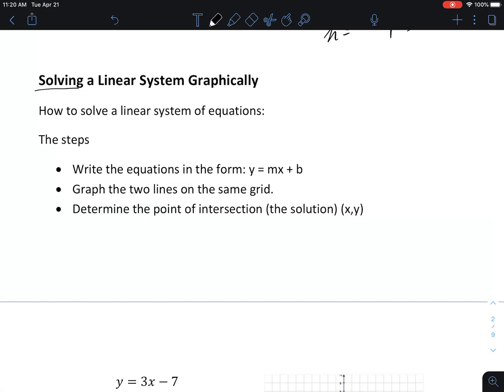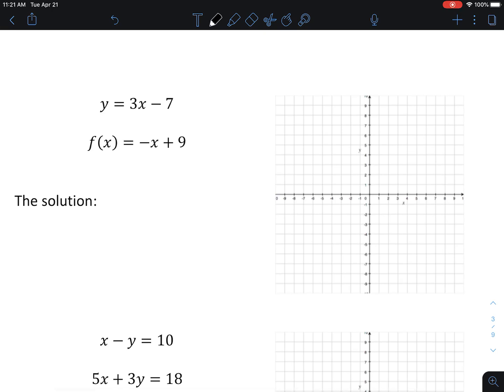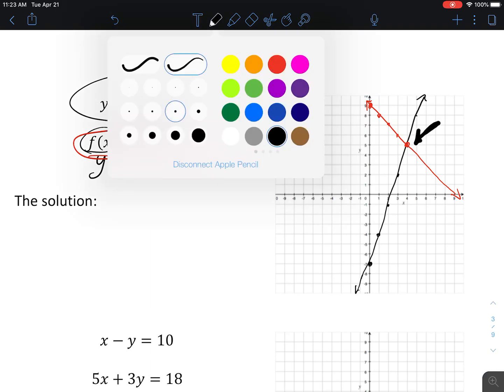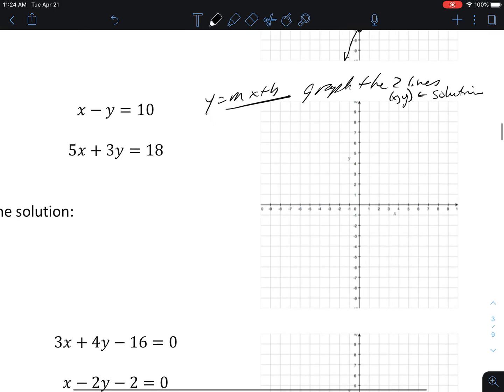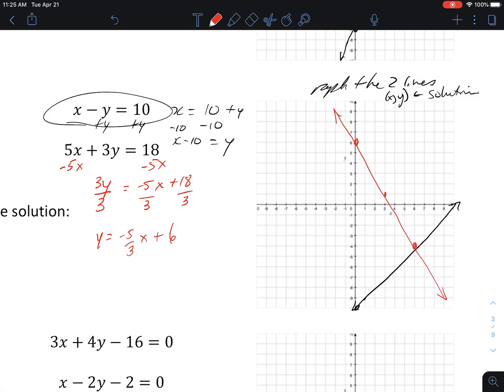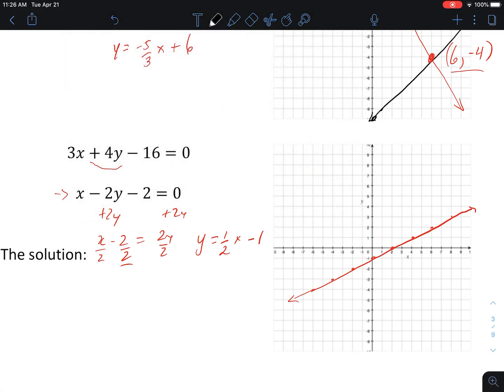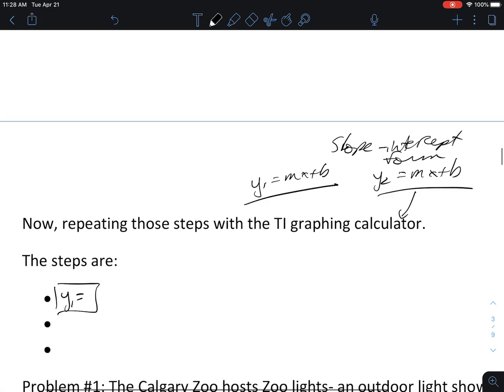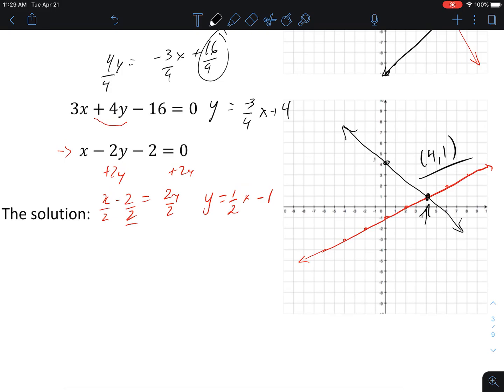7.2 Solving by graphing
Solving a linear system by graphing.